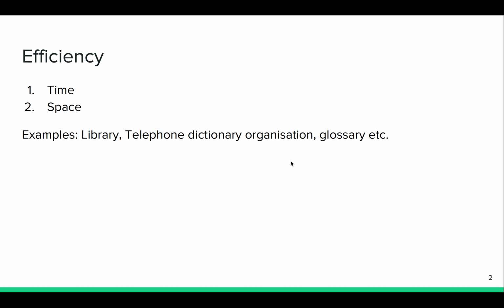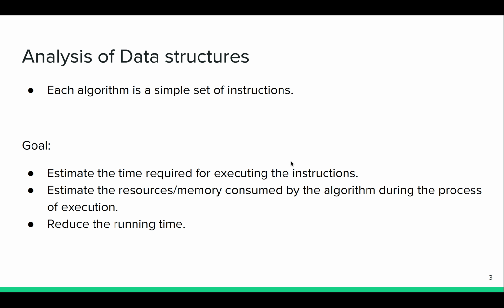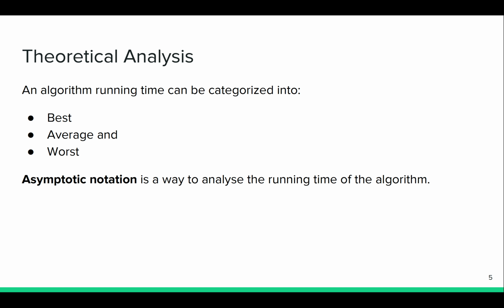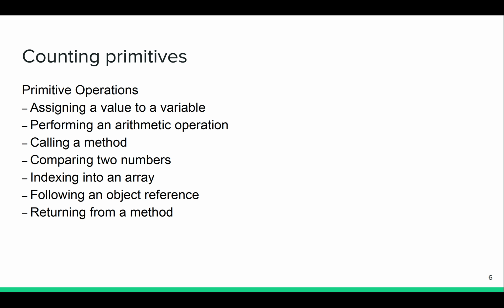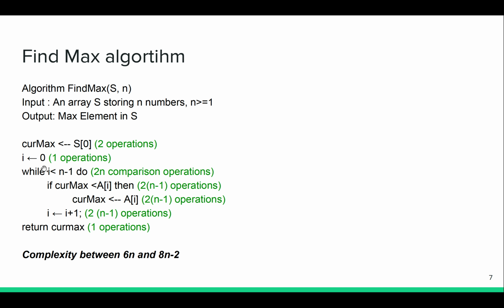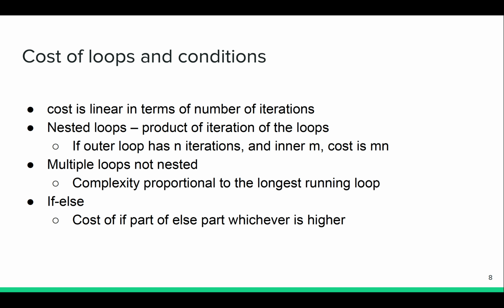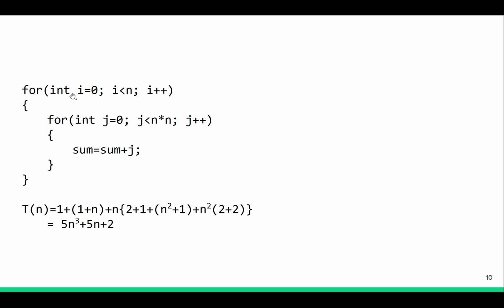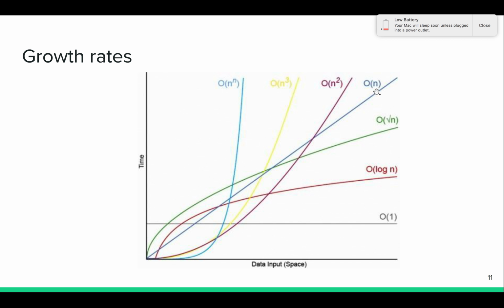Lecture 2 Complexity analysis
Complexity analysis and counting primitive operations